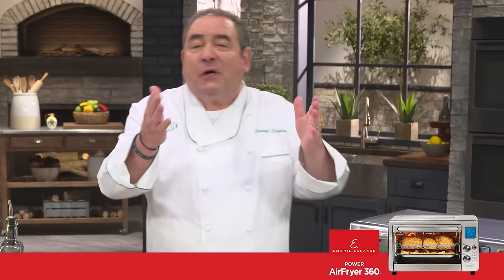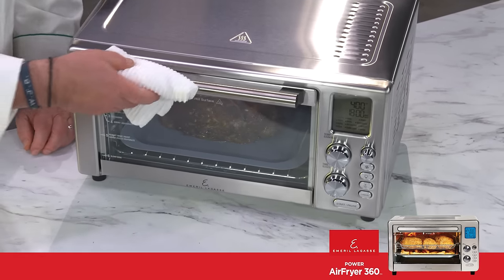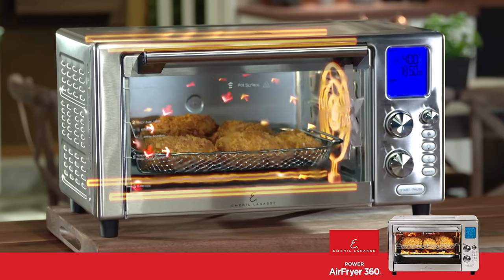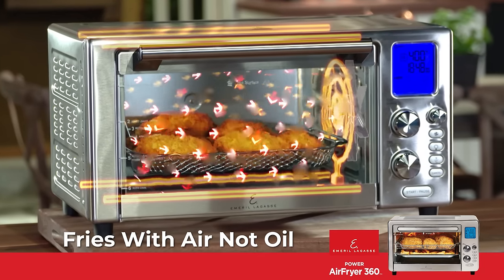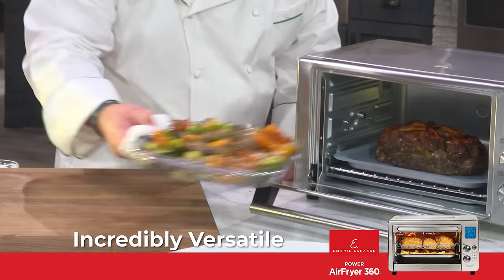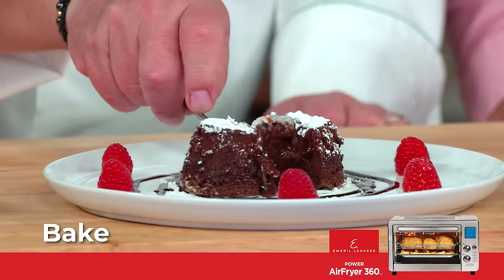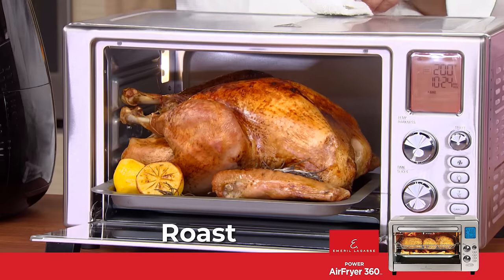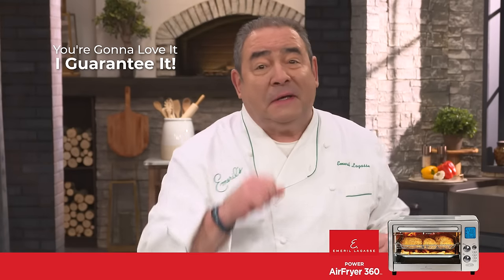One-Touch Air Frying Right on Your Countertop | Emeril Lagasse Power AirFryer 360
Emeril Lagasse's Power AirFryer 360 will quickly become your favorite kitchen appliance. This versatile air fryer features a dehydrator, air fryer, convection oven, rotisserie, toaster, and more. 360 degree air crisp technology cooks food fast and crisps it up with little to no oil. Save time and up to 70% fewer calories than traditional deep frying with this all-in-one air fryer.